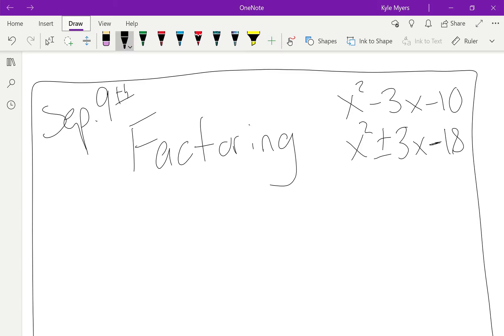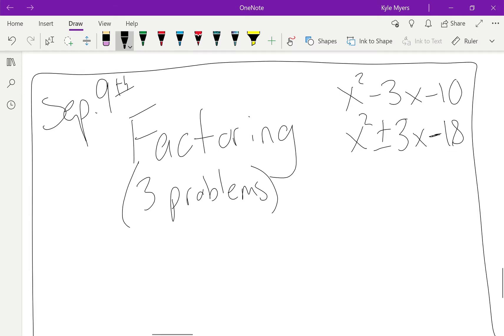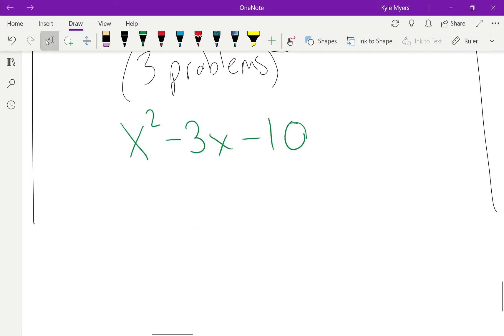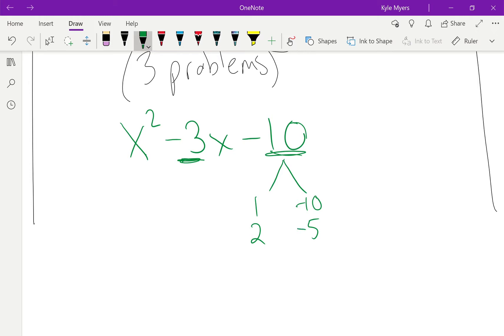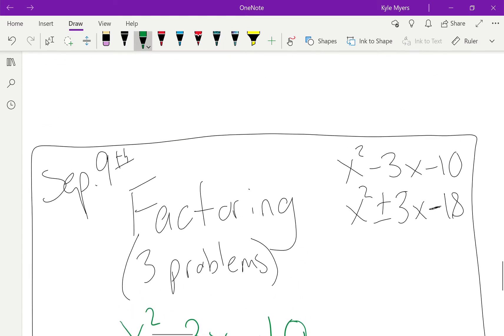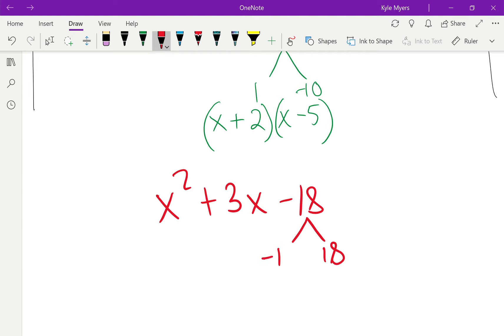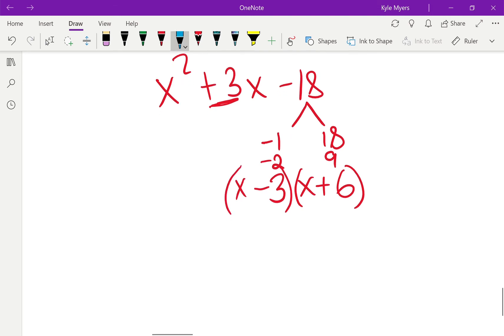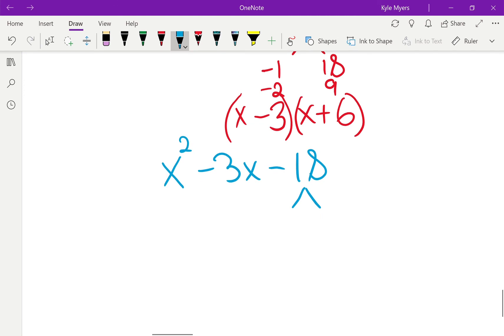How to factor x^2-3x-10, x^2+3x-18, and x^2-3x-18